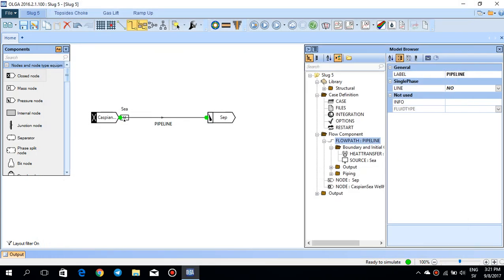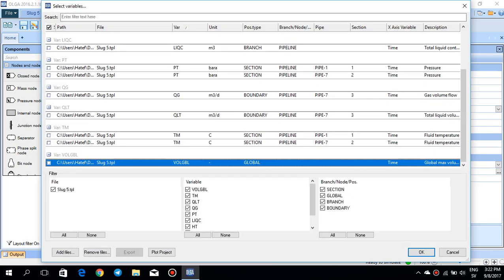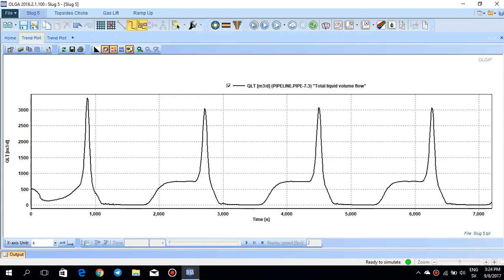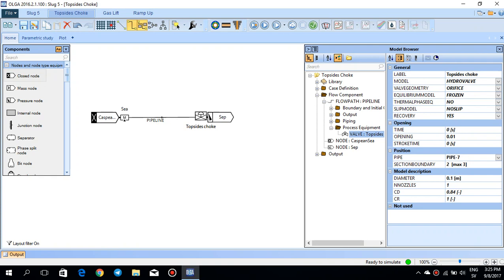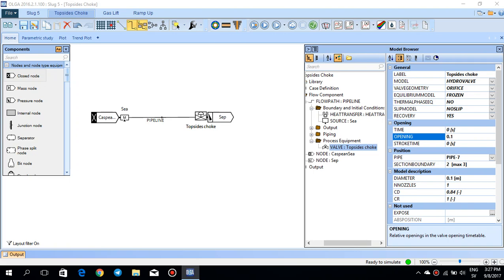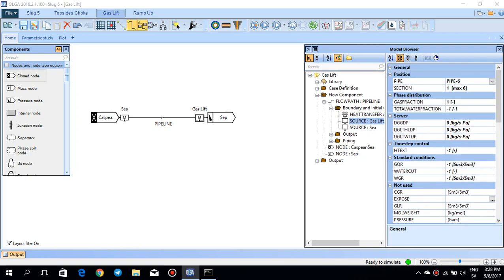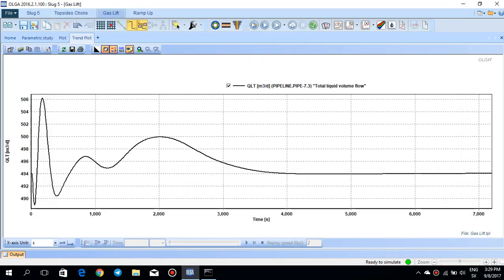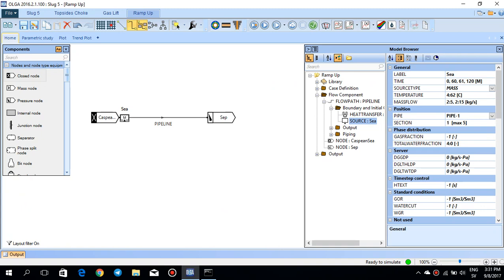OLGA Tutorial 3- Terrain Slugging and mitigation methods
Basic case with some terrain slugging scenarios and mitigation methods such as choke-up, ramp up and gas lift